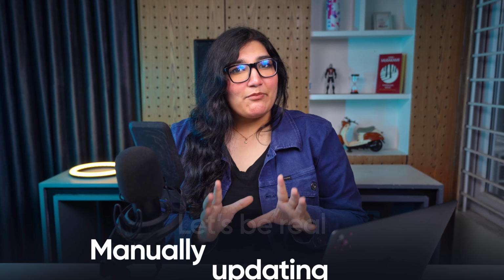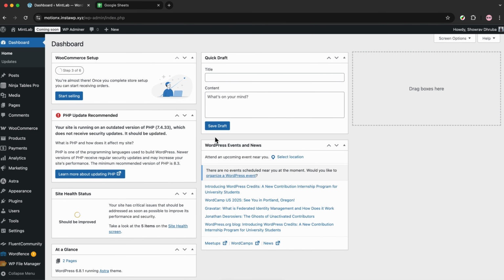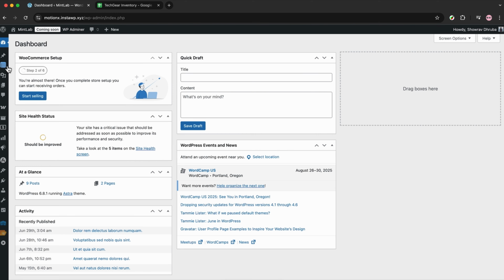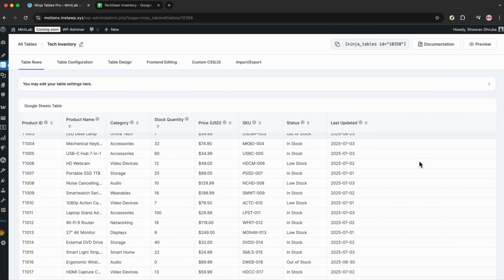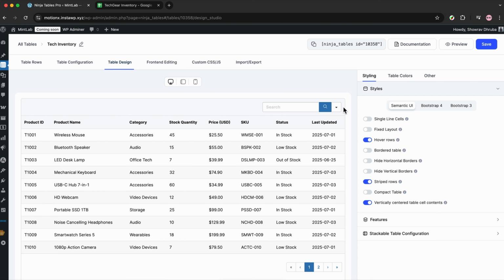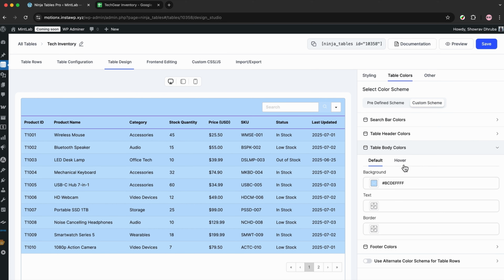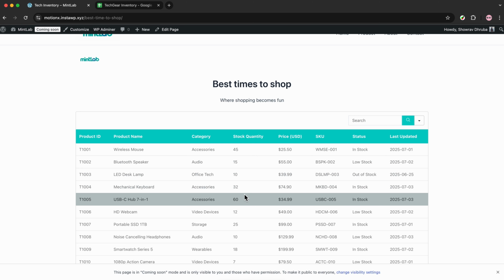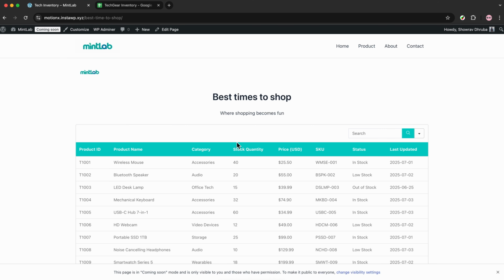Google Sheets Integration With Ninja Tables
Manually updating your WordPress table while the data’s already in a Google Sheet? It’s frustrating and takes way more time than it should. But what if your website updated itself, effortlessly, every time you changed a value in Google Sheets?

In this step-by-step tutorial, you’ll learn how to connect a Google Sheet directly to Ninja Tables in WordPress. No technical hurdles, no syncing issues, just real-time data flowing smoothly from your spreadsheet into your website.

Whether you’re managing an event calendar, product list, team roster, or project tracker, this integration will save time and bring peace of mind to your workflow.

🌿 Google Sheets + Ninja Tables: Step-by-Step Guide will cover.

✔️ How to prepare your Google Sheet for integration
✔️ Connecting your live Google Sheet with just a link
✔️ Choosing what data to display on your website
✔️ Styling and organizing your table to match your site
✔️ Watching your data update automatically, in real-time

Follow along, pause where needed, and create your own auto-updating table in minutes.

Chapters
0:00 Intro
0:55 Choosing the Google Sheet
1:08 Publish the Sheet
1:47 Create New Table for the Sheet
2:03 Selecting Fields to Display & Save Settings
2:23 Adjusting Table Rows
2:35 Table Configuration
3:18 Choosing Themes & Colors
4:28 Exploring Additional Options
4:43 Saving Your Table & Copying the Shortcode
5:13 Preview of the table
5:30 Testing Live Updates from Google Sheets
6:14 Outro